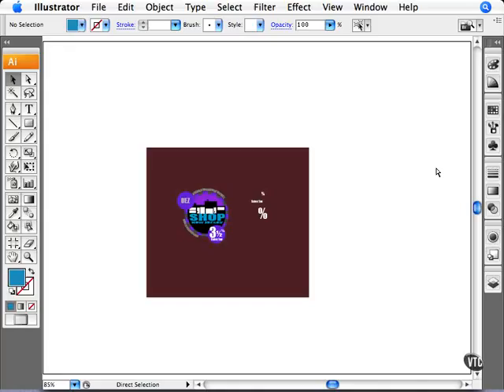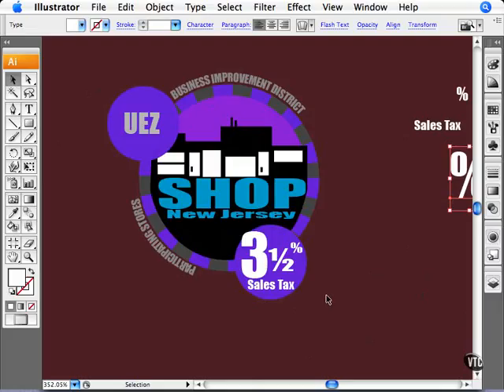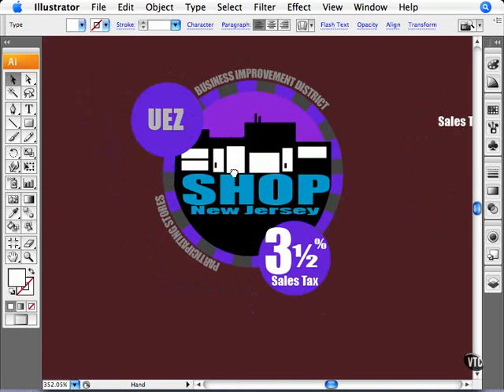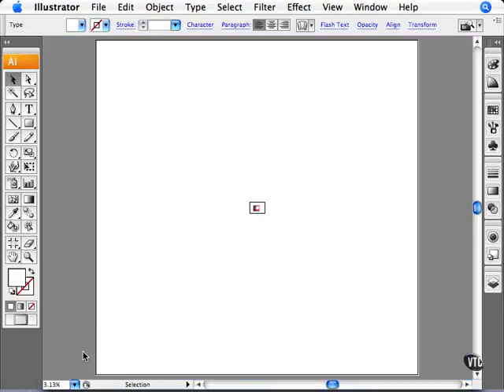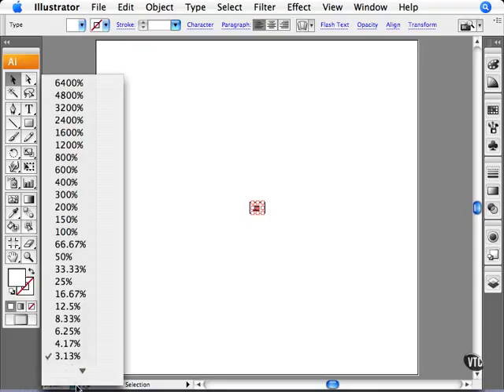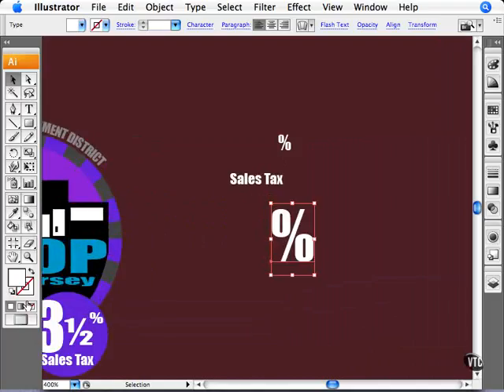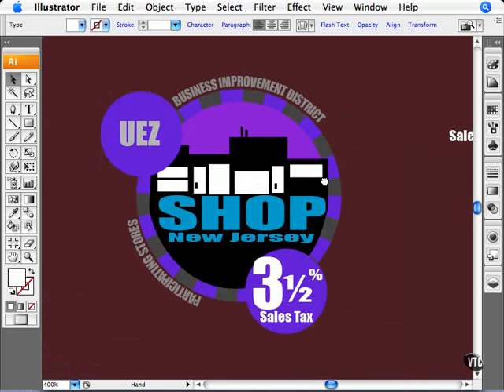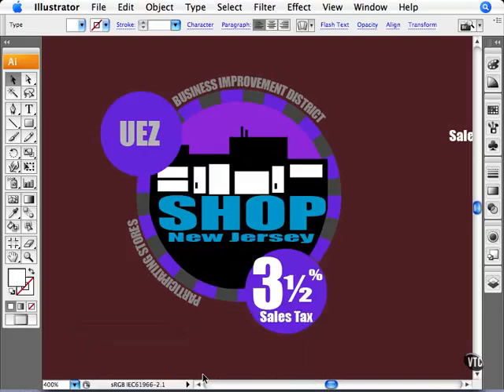02.02.Document Window .mov